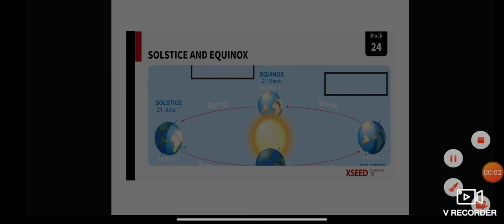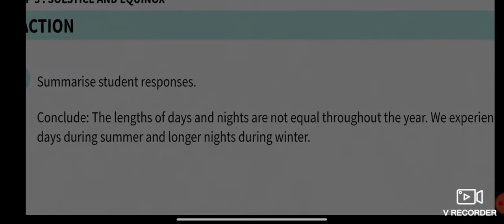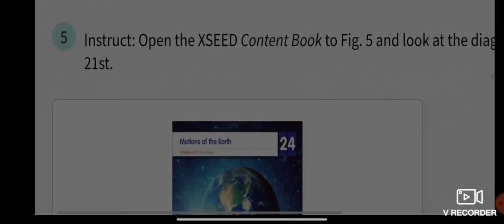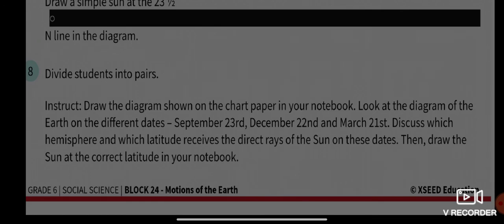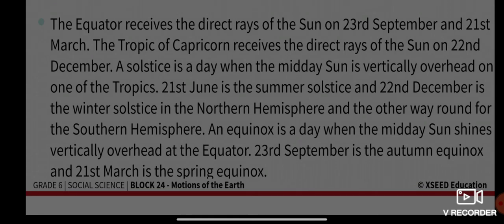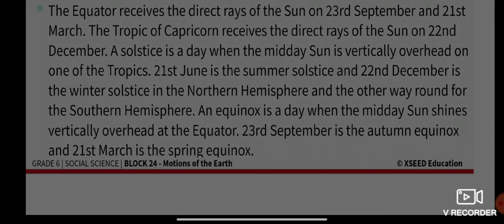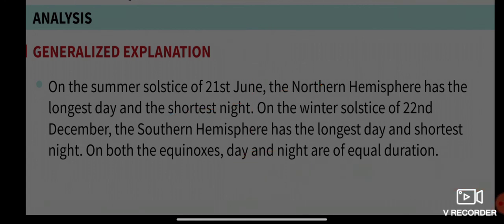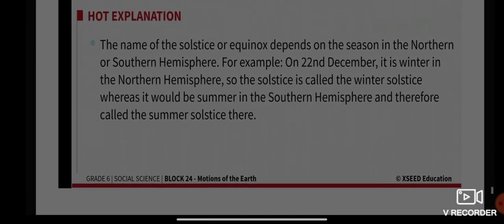Block 24 S4 G6